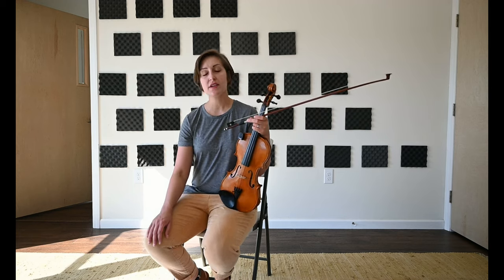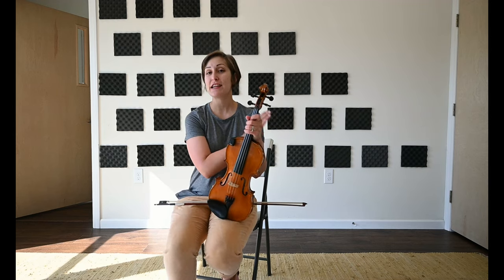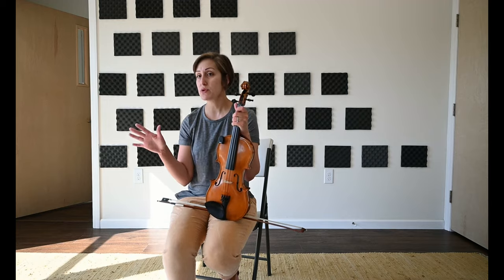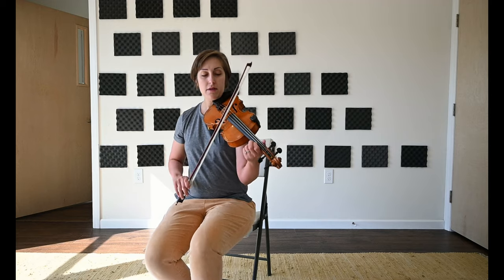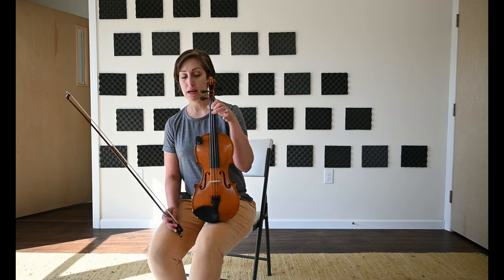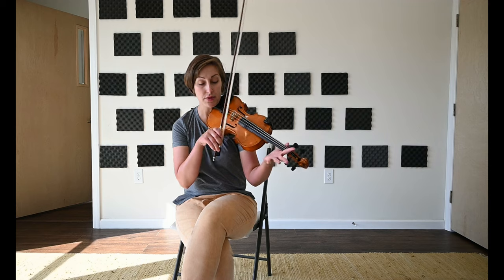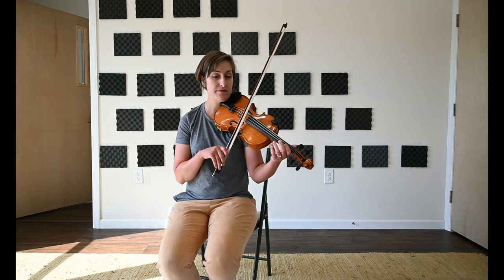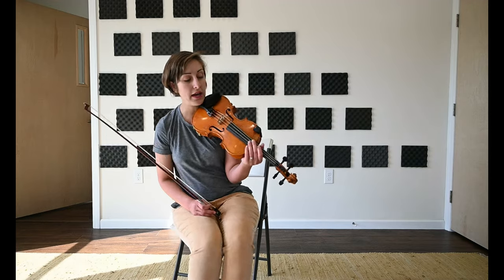"Wild Shoat" | Old Time Fiddle Lesson | Dakota Karper